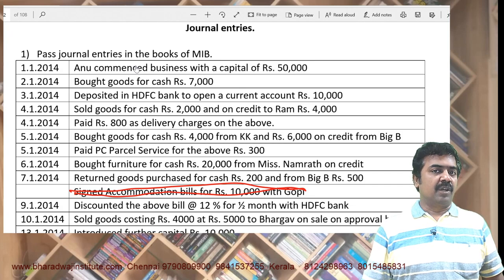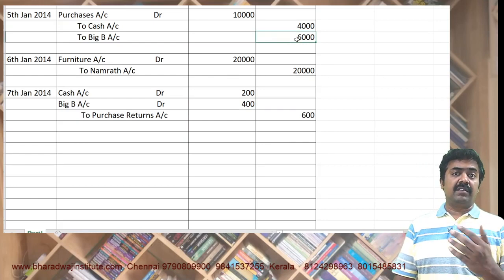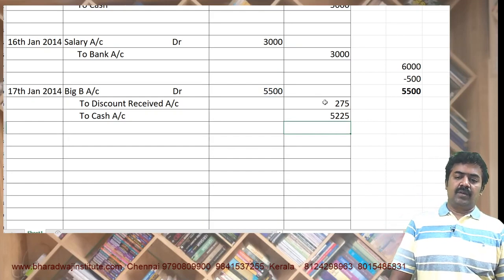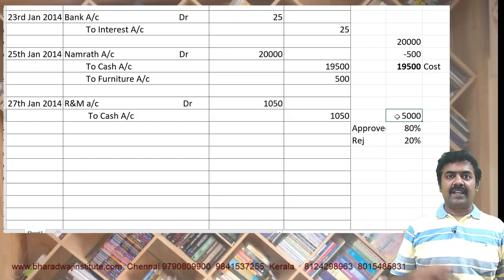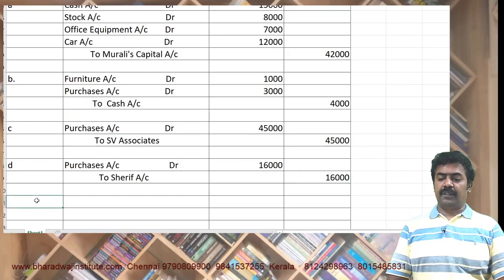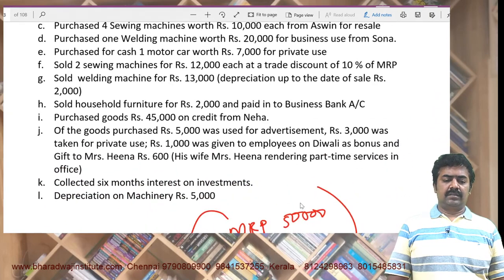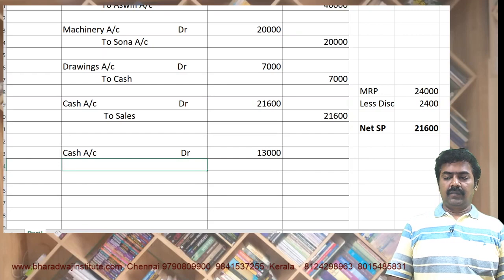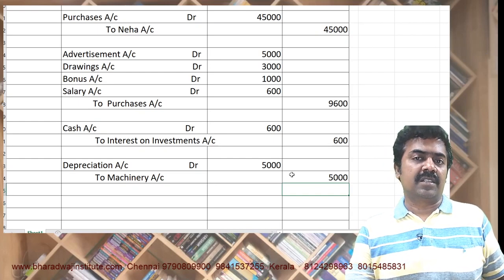Class 5 Journal entries HW Problems Solutions